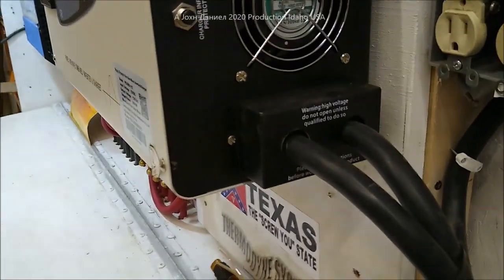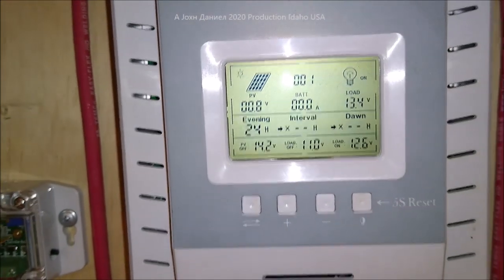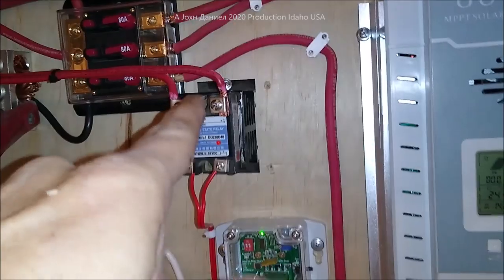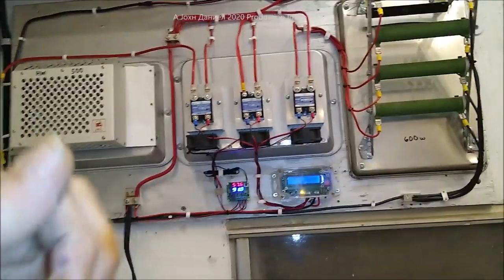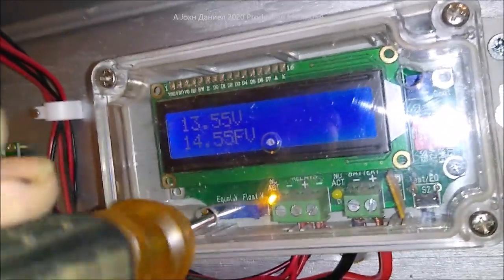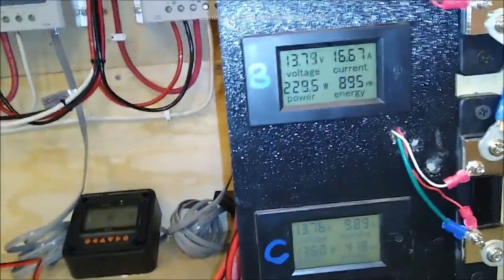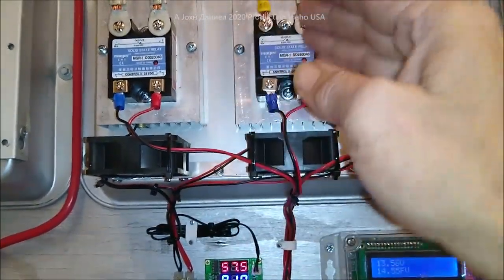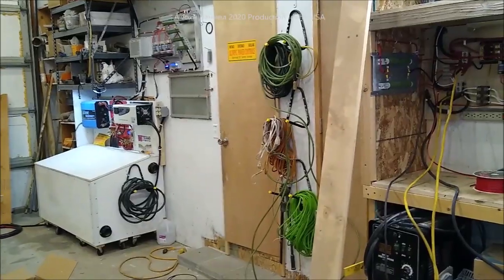Micro Wind turbine EZ diversion charge controller & upgrades, Parts Below vid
message me to get my help & replies! 😍Full DIY Home Energy Small WIND TURBINE ( MY SOURCES ) and all the POWER PARTS LIST *500 to 1500 watt LW-M3 series Small Wind Turbine I use* They are seen in older videos making 120% rated power!!
*DIY WIND POWER PARTS*
3/8" terminals for Rectifiers 200A & DIY Turbine Slip Ring 30/90A
3 phase Drop Wire "turbine to rectifier" (2) 10/3 awg or 8/3 awg Miscellaneous terminals for batteries THERMAL FAN SWITCH 40C 3 pole double brake Switch Solar Connects
Best Made TEMco Battery cable USA made
3 way 63 amp Professional Cam Switches
12 volt 100 watt 2 to 6 ohm
24 volt 100 watt 4 to 8 ohm
48 volt 100 watt 6 to 12 ohm

Save, DO IT YOURSELF - Go⬇️see all⬇️ Small FAMILY SIZE SURVIVAL OFF GRID SOLAR POWER SYSTEM -- 100 Watt Panels (get 12)
Affordable durable solar controllers pick (2)60A
Solar Connects
Battery cable USA made
SOLAR BATTERIES - TEMGOT ( made by BYD )
12/2 Above/Underground for safe DC wiring of lights, solar and appliances.
*NOTE* Please Use Heavy all copper Marine Cable, 12/2 to 4/2 available Please WIRE HEAVY, Over do it, don't make mistakes.
*PROVEN OFF GRID KIT PARTS*

FINALLY, 100% DURABLE PROVEN ELECTRONICS  SOURCES ➷
*OUPES AFFORDABLE POWER STATIONS* - Discount Direct
*XIJIA Swi-Power Inverters* What we use, super reliable
REAL SOLAR BATTERIES - TEMGOT ( made by BYD ) or mini's from Power Queen LiFePO4 premium
*SUNGOLD POWER Inverters* Real POWER STAR BUILT MODELS are only